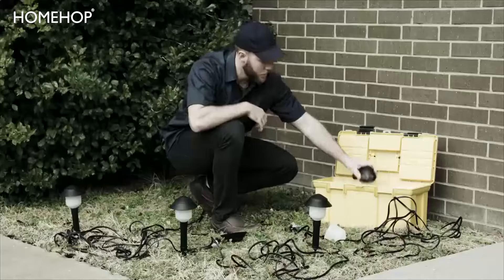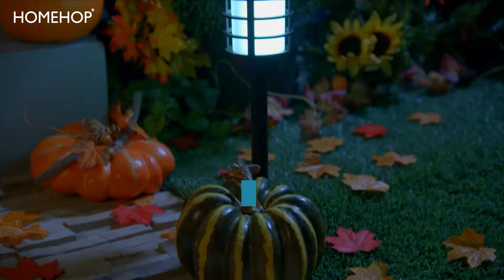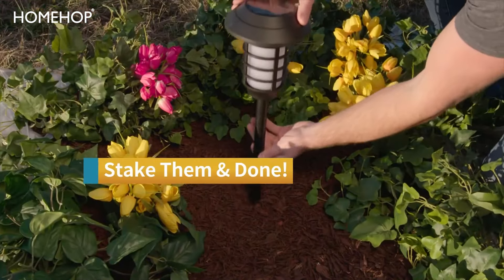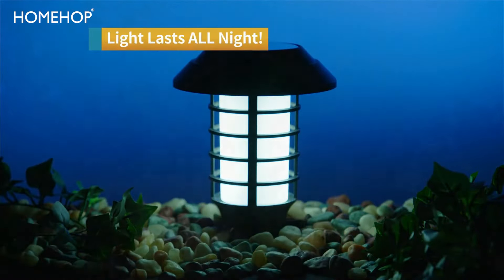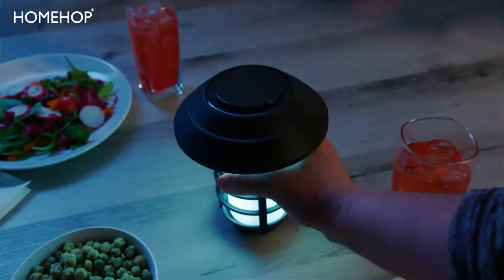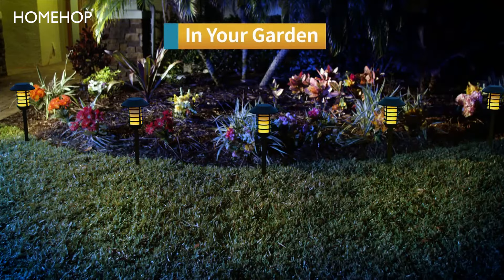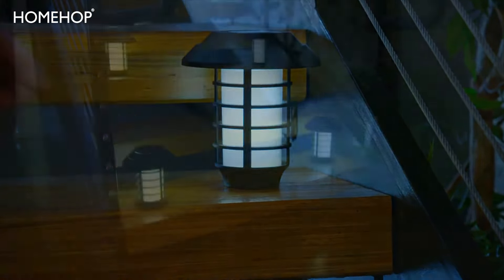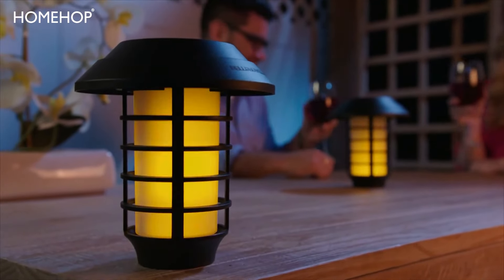Best Solar outdoor garden lamps | decorative flickering flame light.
Transform your outdoor space into a mesmerizing oasis with our Solar Flame Lights! Enjoy the enchanting flicker of flame light without the hassle of wiring or electricity. These decorative lights automatically turn on at dusk and off at dawn, providing effortless ambiance for your lawn, garden, flower pots, benches, pathways, decks, and more. Perfect for outdoor events such as parties, weddings, Christmas, and Halloween. Easy to install and eco-friendly, our Solar Flame Lights are the ideal choice for illuminating your outdoor gatherings with charm and elegance. Upgrade your outdoor décor today!

00:01.:   Introduction
00:15. :  Solar outdoor Garden lights on/off
00:22. :  efficient working solar light
00:23 :   Easy to install
00:31.:   Solar Charging During Day
00:45. :  Solar light Night View
00:49. :  Flame light table View
00:51:    Switchable models
1:13. :    Solar waterproof flower light
01:24. : Conclusion

Specifications :

Solar Panel :        1.8W Polysilicon
Battery :                3.7V /1200MAH lithium battery
No Of LED’s:        48LED
Working Hours :  48 Hrs
Charging Time:    8 Hrs
Lighting Modes:  2
Material:               Monocrystalline silicon + ABS plastic + electronic components

RELATED PRODUCTS :

Solar LED Spike Light Waterproof Decorative Garden Lights for Outdoor Pathway (Warm) ,

Solar Lamp Outdoor LED Decorative Garden Night Lights For Home, Pathways Waterproof, Multicolour ,

Solar LED Garden Lights Outdoor Hanging Decoration Spike Waterproof Light For Home, Patio, Lawn ,

Solar LED Garden Bollard Lights Outdoor Home Decoration lamp for Pathway (Warm, Multicolor) ,